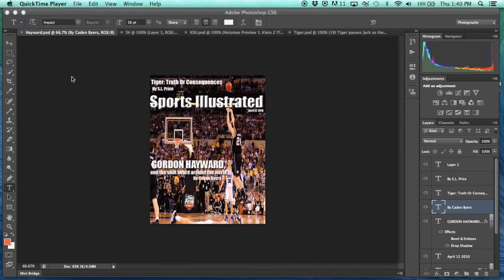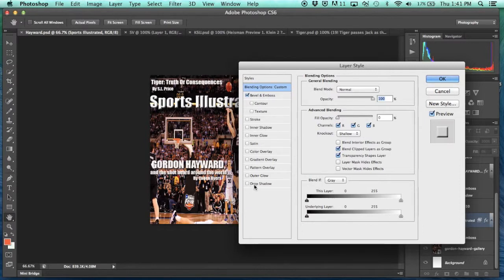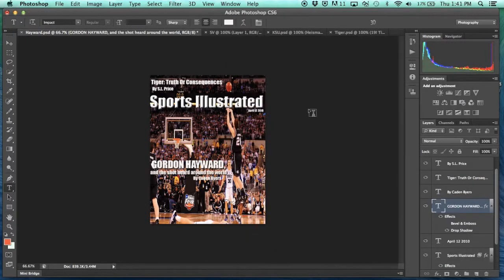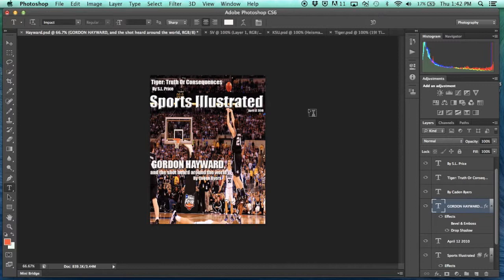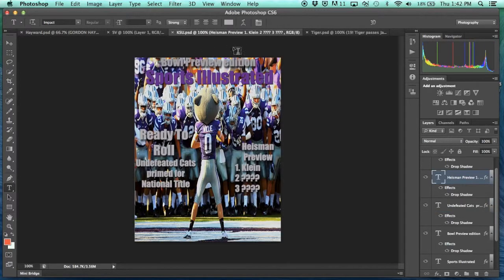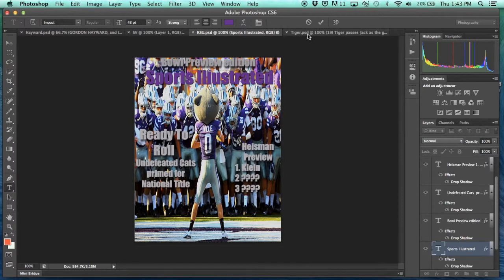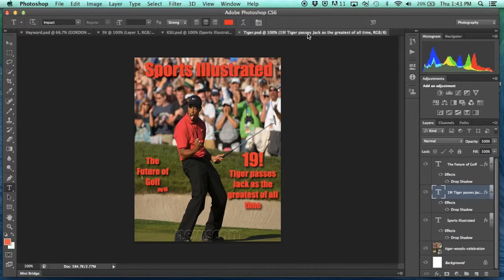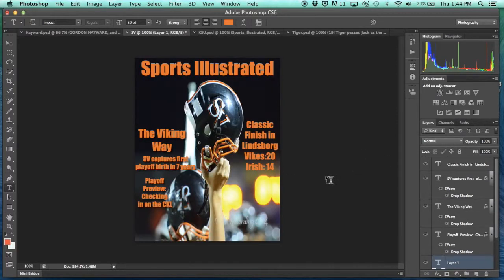Magazine Covers In Photoshop CS6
A photoshop project involving Sports Illustrated covers made for some of the biggest "What Ifs" in sports.